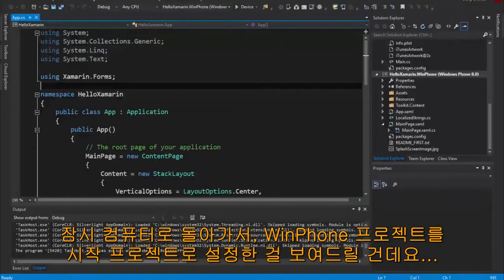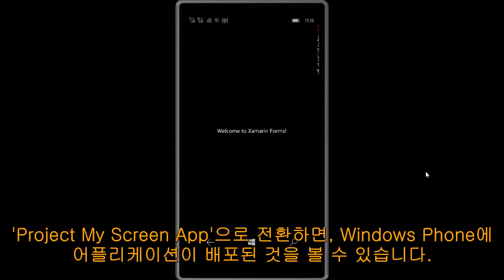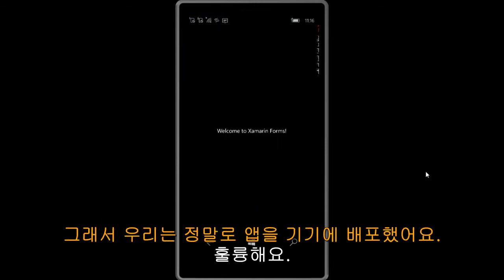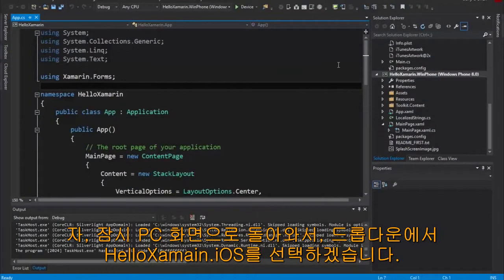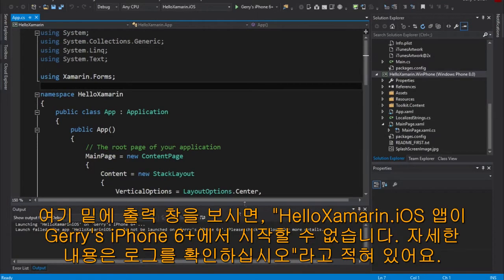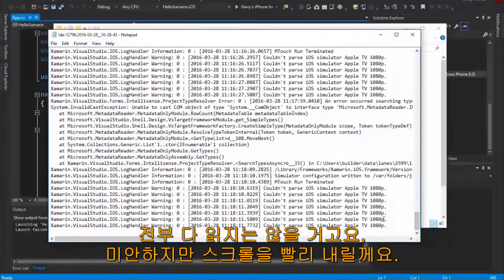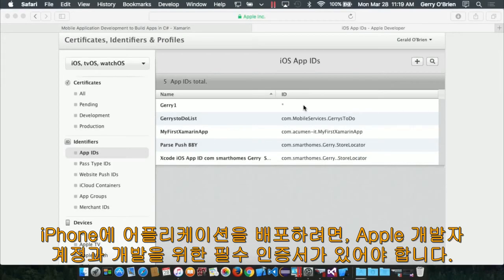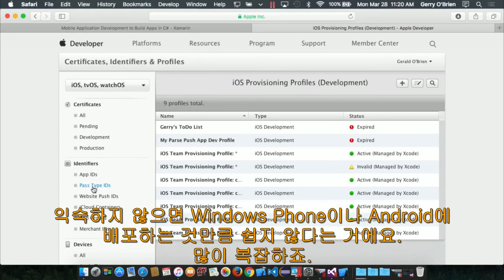6. Deployment 번역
Microsoft Visual Academy 강좌에 있는 Xamarin for Absolute Beginners를 번역한 영상입니다.